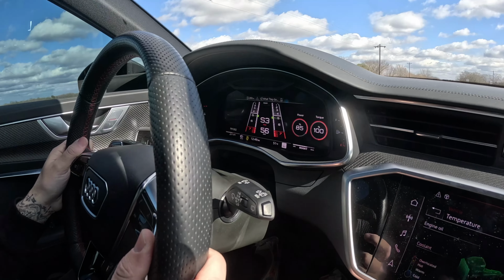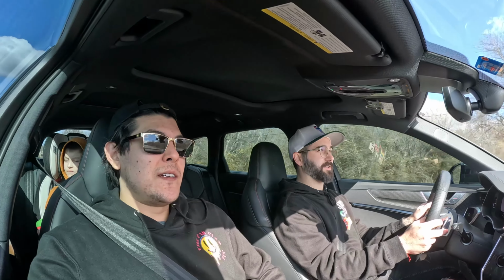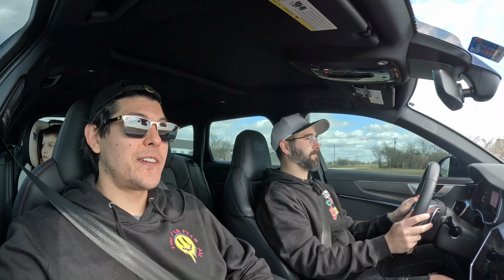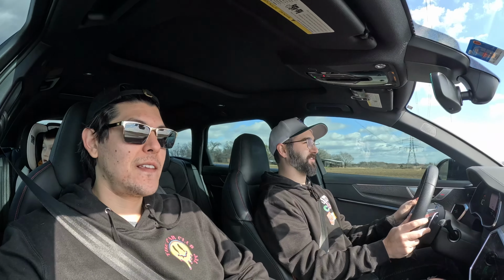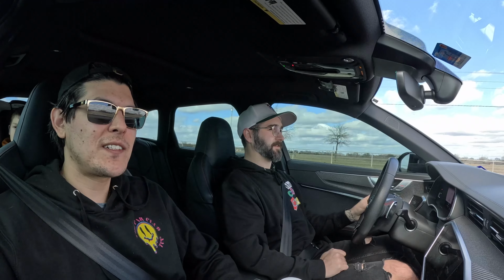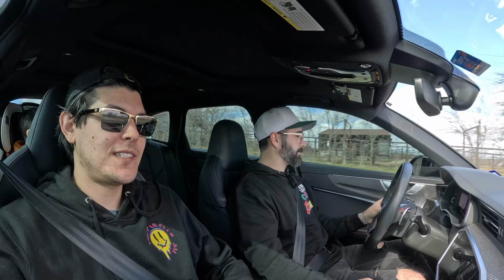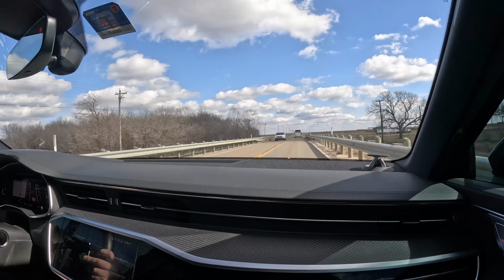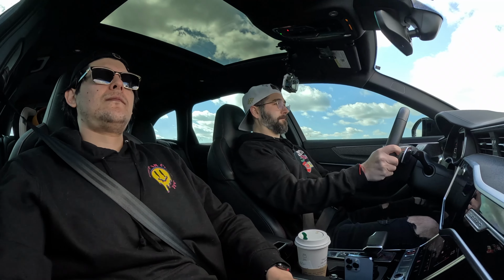Launching a tuned C8 RS6!!! And some back roads cruising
ABT Tuned Audi RS6 cruising with 700HP Nissan 300ZX in tow. Back road driving.

to let us know what you want to see next